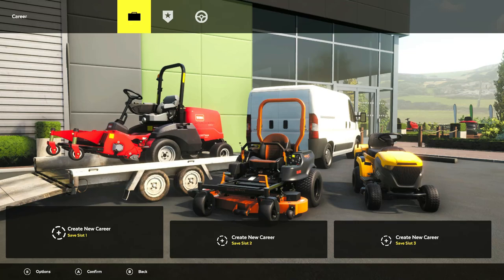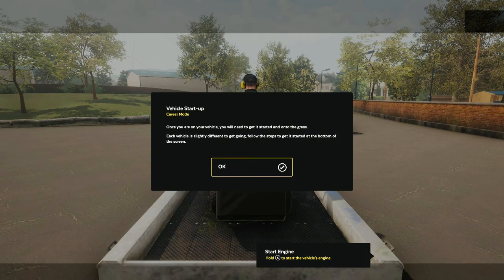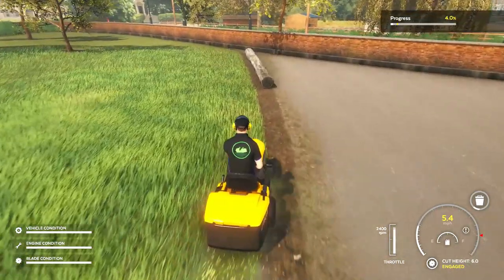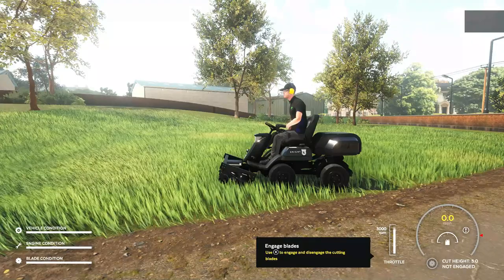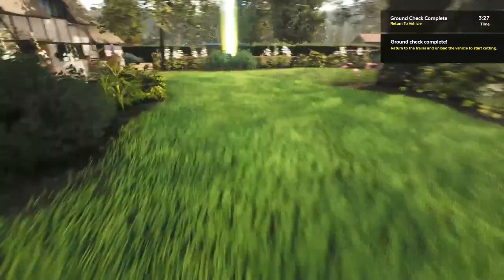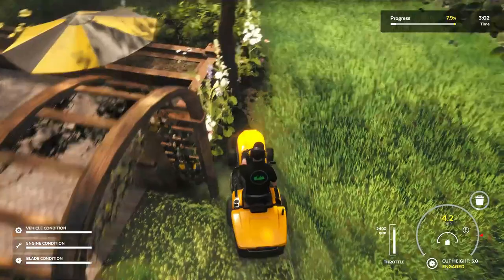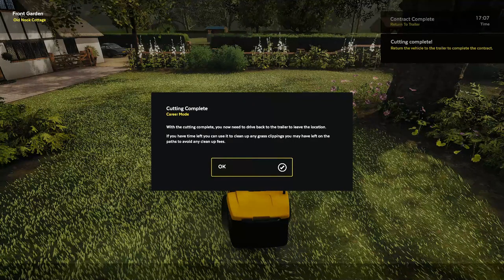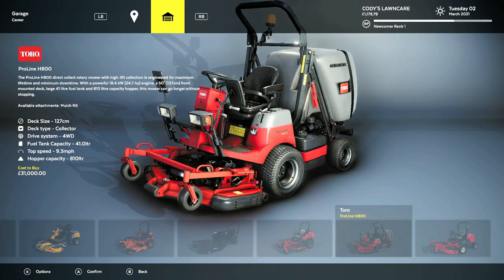LAWN MOWING SIMULATOR || *NEW GAME* EARLY ACCESS GAMEPLAY & CAREER MODE PLAYTRHOUGH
NEW GAME, EARLY ACCESS!